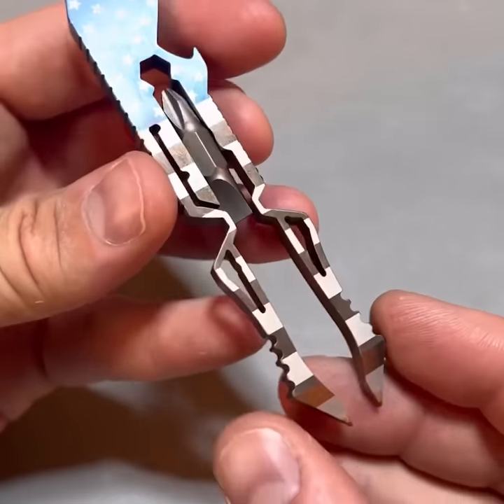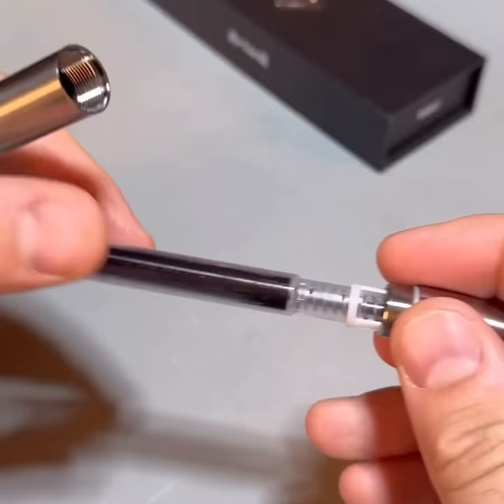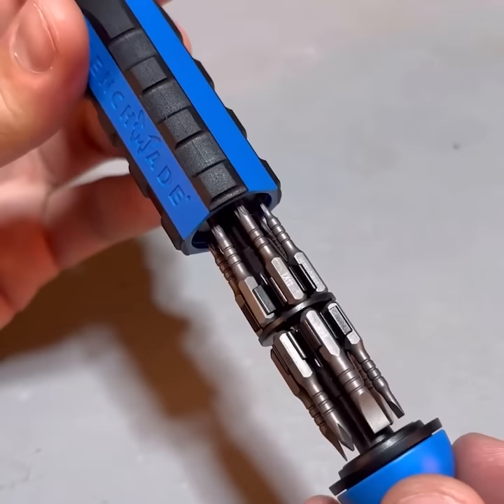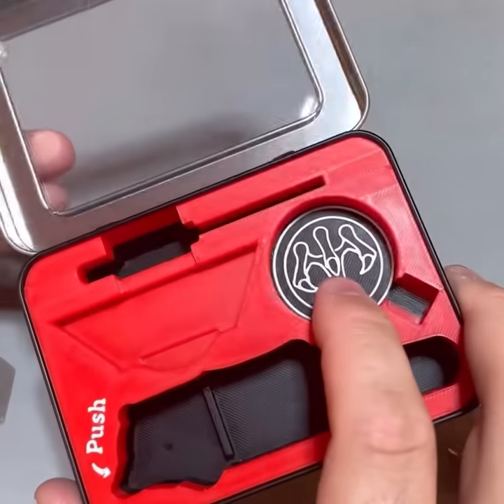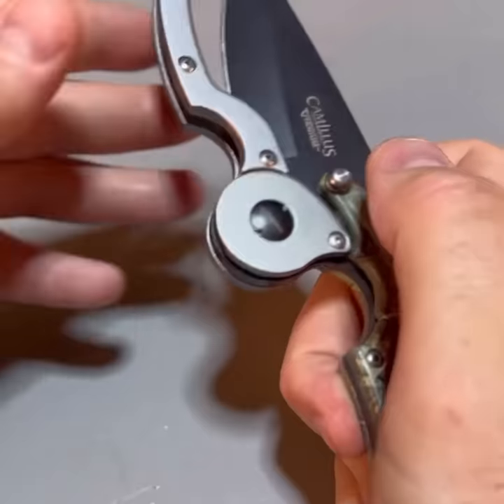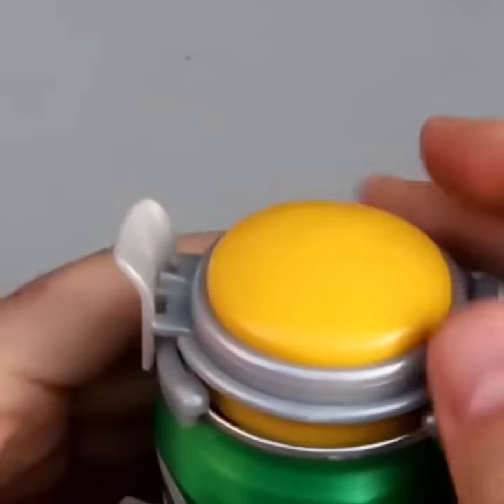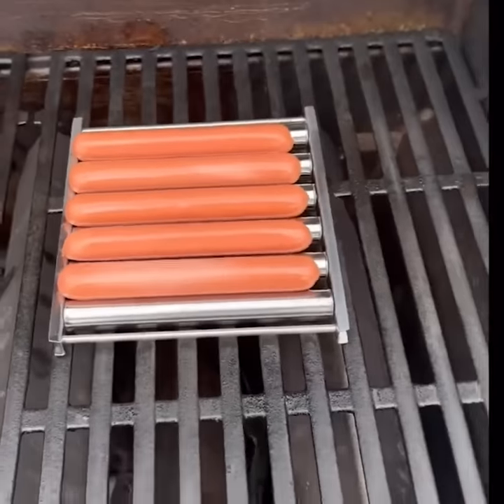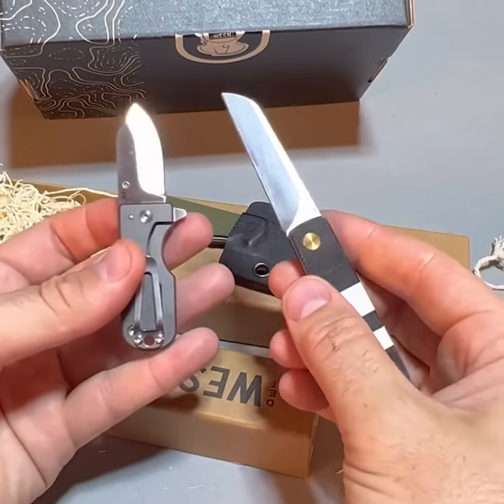15 Everyday Carry Pocket Gadget You Must Know About